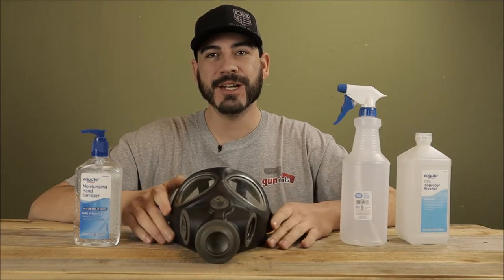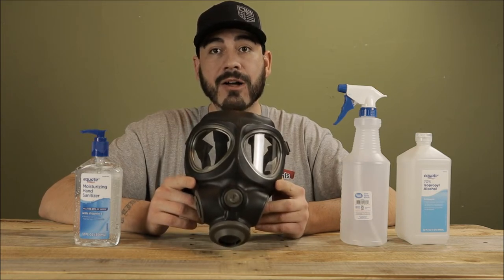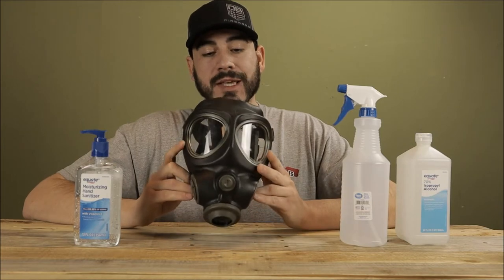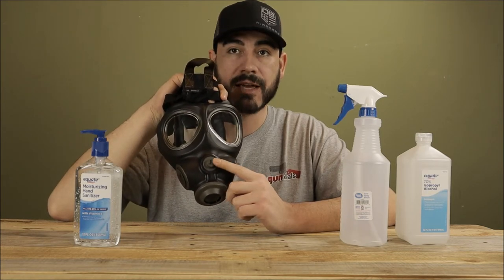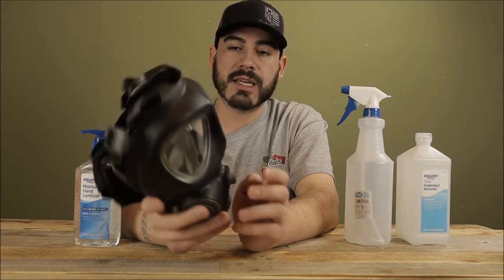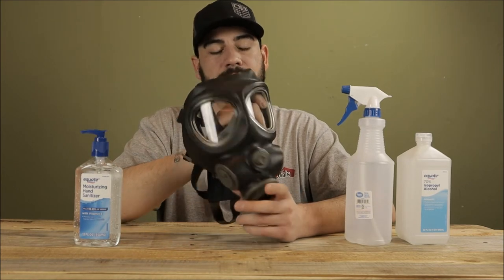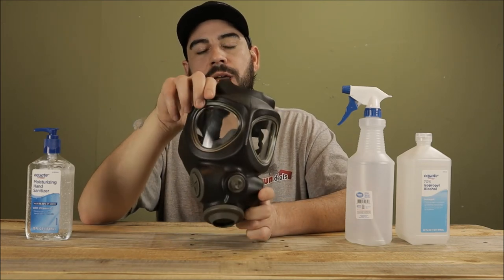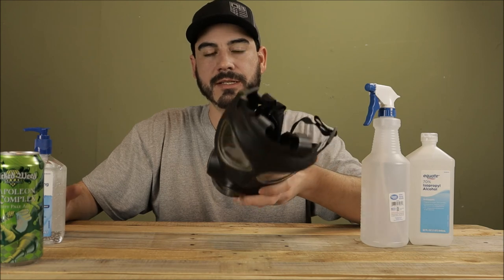All about gas masks - the basics & what to look for when buying one